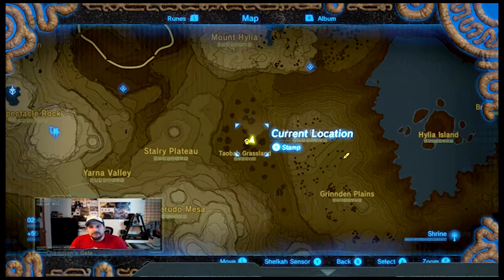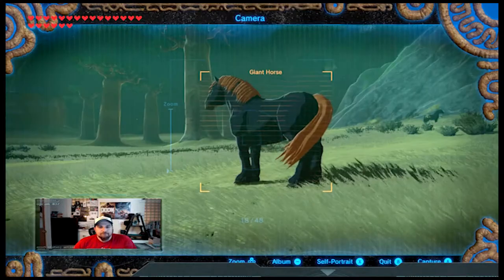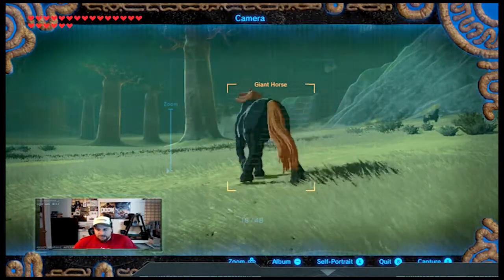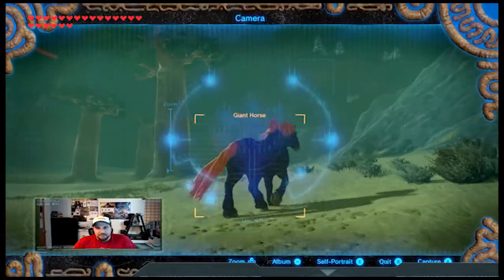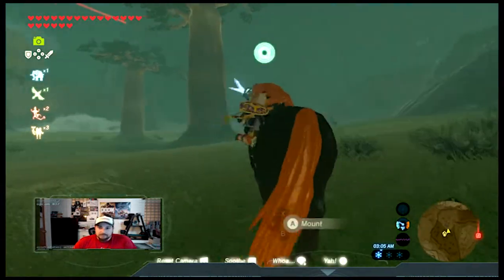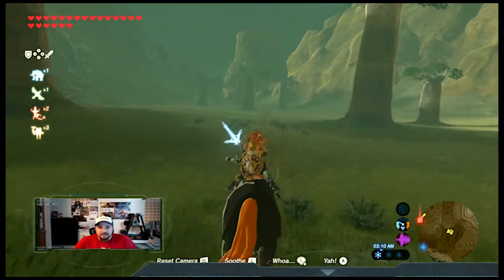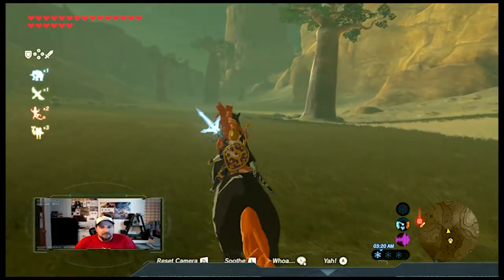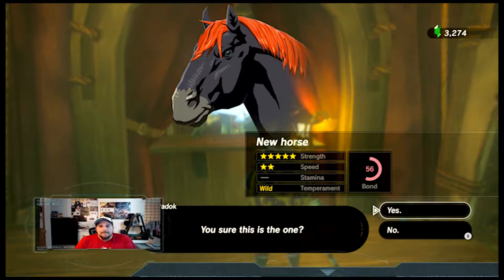How to find Ganon's horse in Zelda botw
In this video I show you where you can find "Ganon's" horse. otherwise known as giant horse. This horse is big and strong but really slow with no stamina.